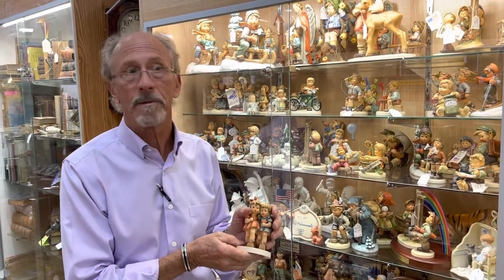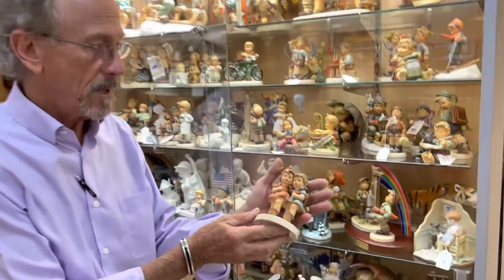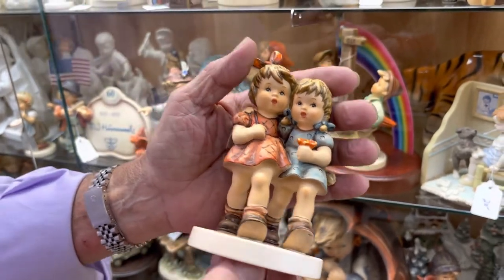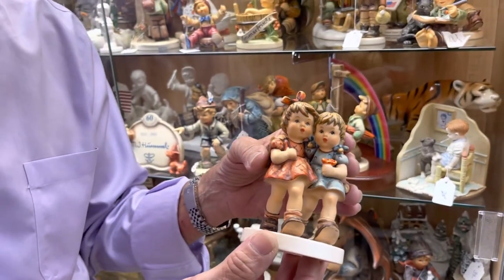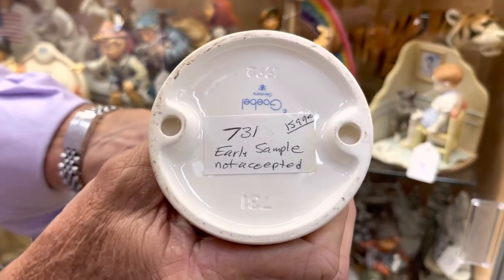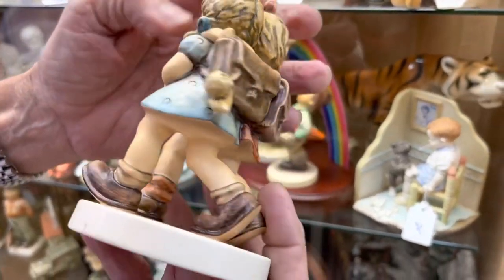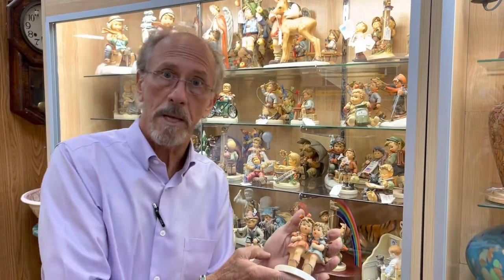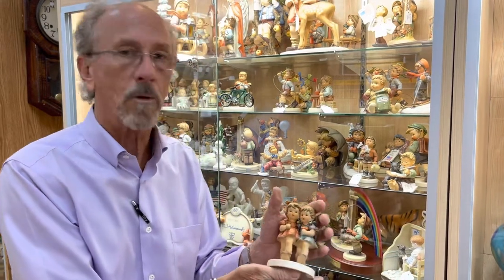Hummel True Friendship Arbeitsmuster Rodental Tag 402 White Goebel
Hummel True Friendship Arbeitsmuster Rodental Tag 402 White Goebel Unfinished

Master sculptor Gerhard Skrobek originally designed True Friendship in 1973 it was first released in 2002 but early samples are known to exist with the Last Bee Mark, TMK5. This example is highly unusual by the fact that it bears no trademark at all and that it is unpainted or unfinished with the exception of eyes mouth and eyebrows. It has an incised 1976 mark and has the Arbeitsmuster tag still attached to her arm.

I would be open to any insight anyone might have on this unusual Hummel. Watch the video below for more details. This is one of thousands that we just got in from an advanced collector.
We are Gannon's Antiques and Art in Fort Myers, Florida. We are the most active buyers and retailers in South West Florida with a 20,000 square foot showroom and national recognition.

We buy and appraise antiques and art. This is an excellent example of what we buy and sell everyday.